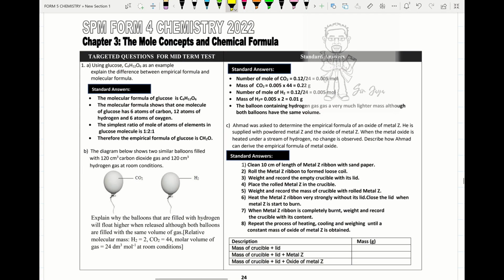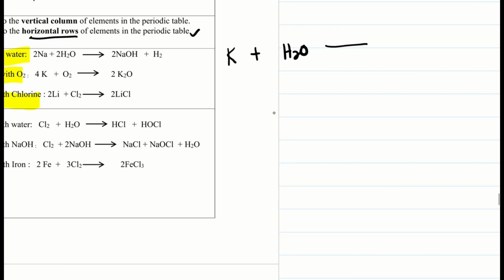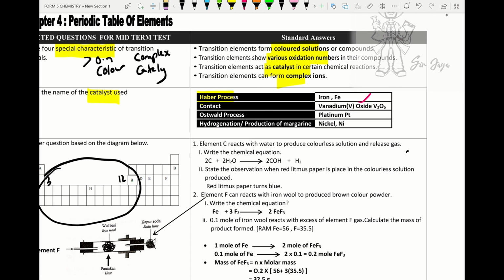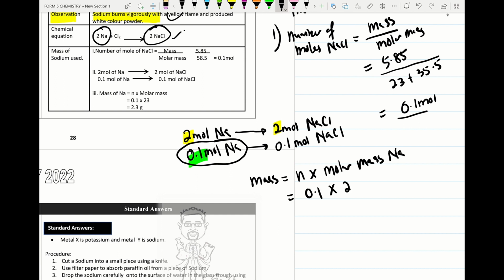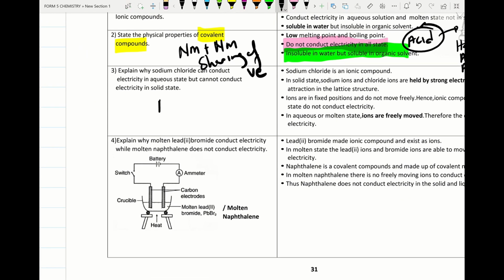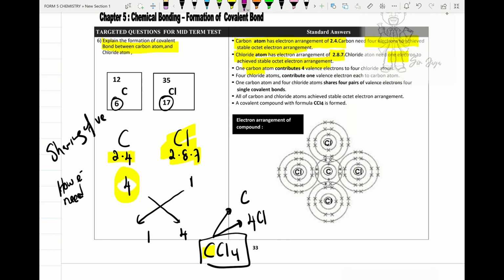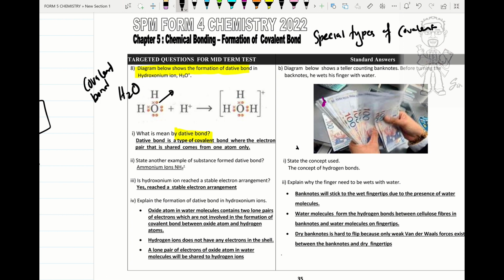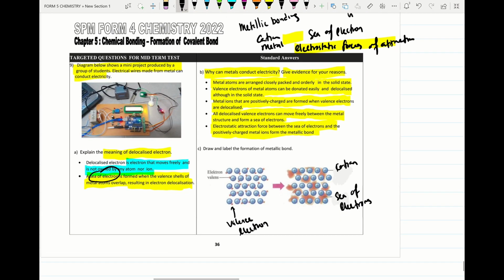SPM2022 KSSM Chemistry Form 4 Revision Chapter 3 - Chapter 5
Chapter 3: The mole Concepts and Chemical Formula
Chapter 4: Periodic Table
Chapter 5: Chemical Bonding
Ramalan Kimia SPM2022